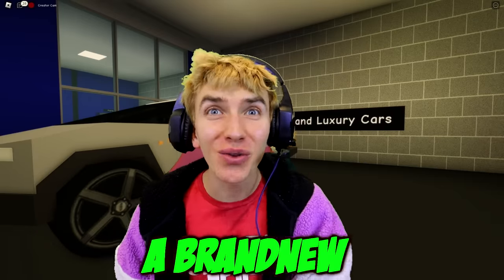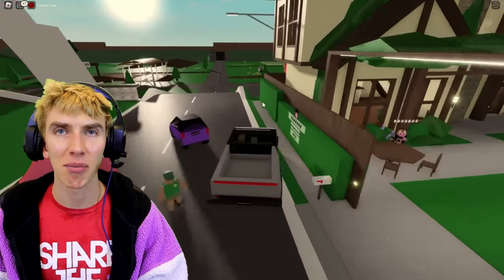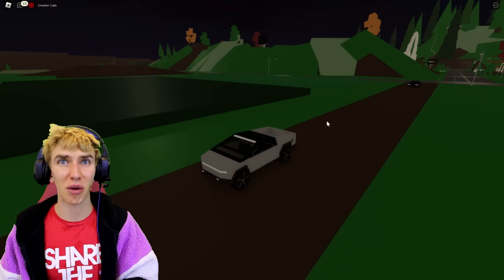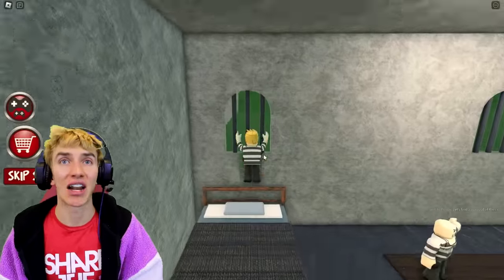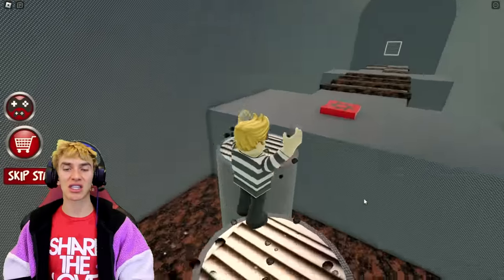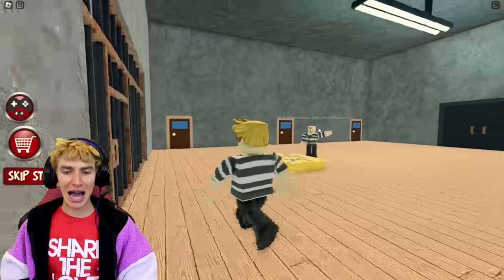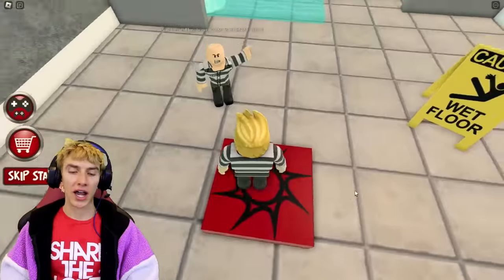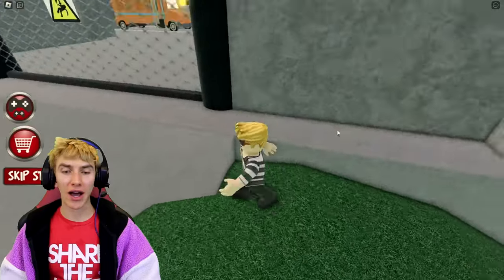POLICE CRASHED into my TESLA CYBER TRUCK!! (Im going to JAIL)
The police crashed into Stephen Sharer tesla cyber truck and he went to jail! Just like when stephen sharer got arrested at team rar with Carter Sharer!! why did the cops crash into stephen sharer brand new tesla reveal truck?! This is roblox for family friendly games!!

Stephen Sharer - I GOT ARRESTED at TEAM RAR… Why did Carter Sharer Call the Cops on Me!?